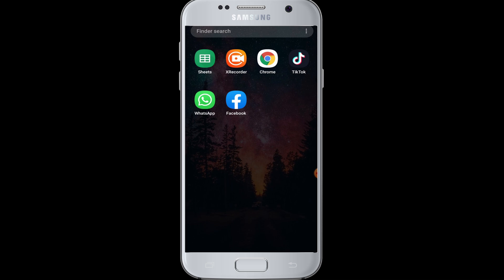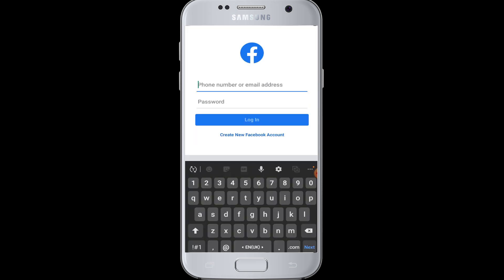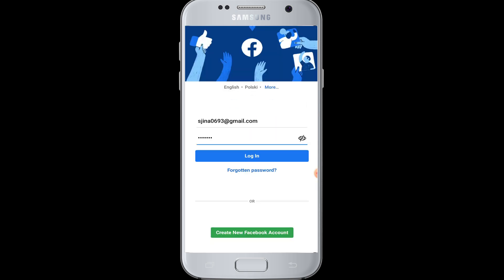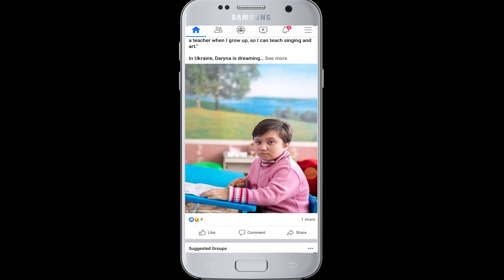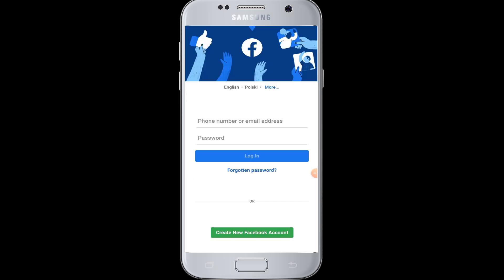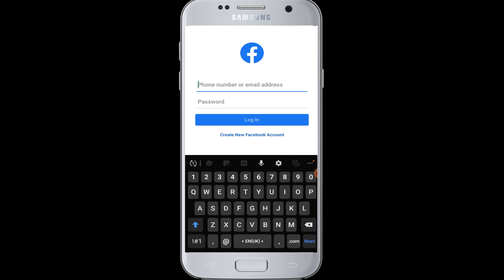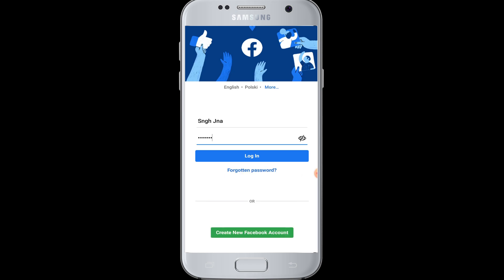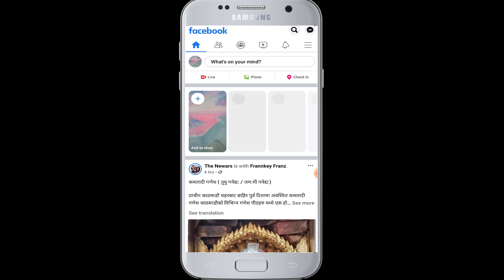Facebook.com Login: How to Login Facebook Using Username or Email ID 2020?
Learn how to login to facebook.com easily from anywhere around the world in just matter of minutes. Login To Your Facebook Id Using Email or Username.

In this video we bring you the guaranteed ways of login or signing in to facebook account. Login facebook tutorials for beginners.

Trending Videos